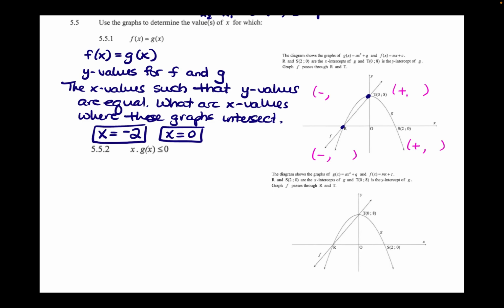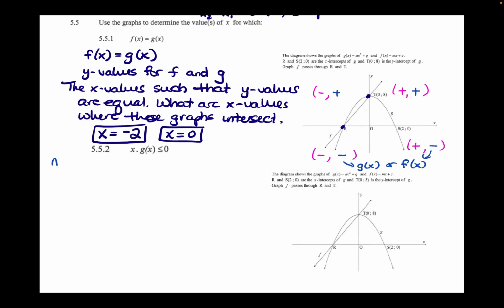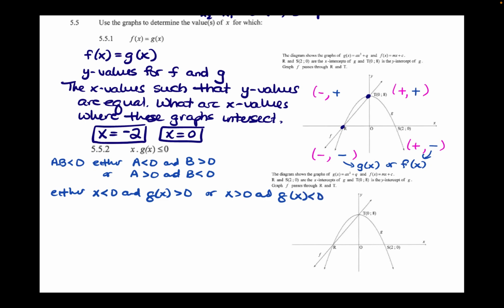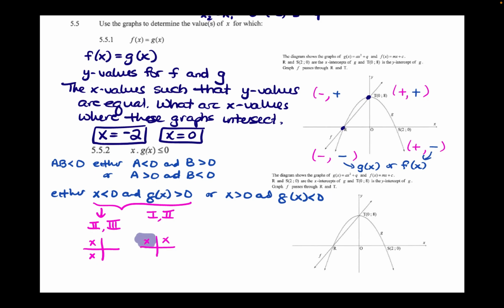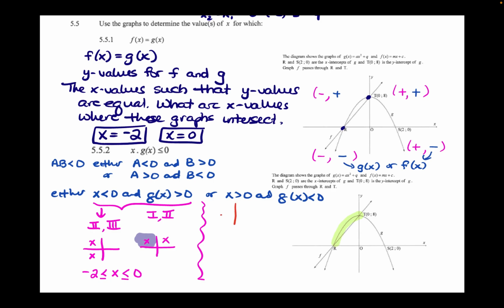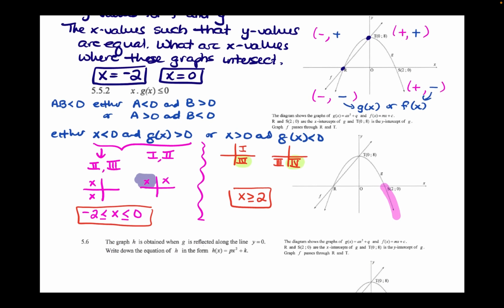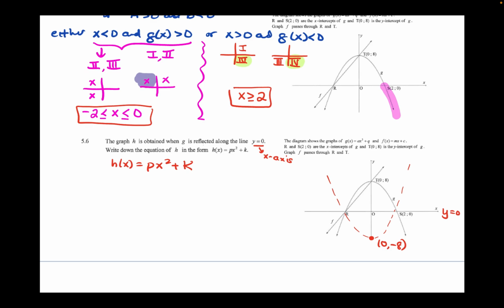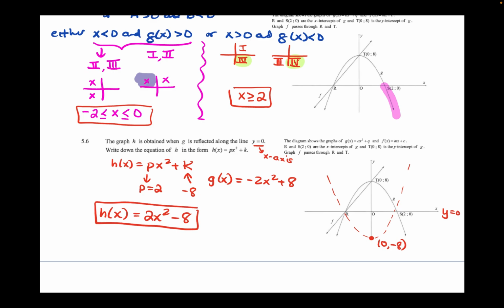5 5 2 and 5 6 functions Nov 2017 gr 10 P1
Solving inequalities with a graph
Reflection of a parabola